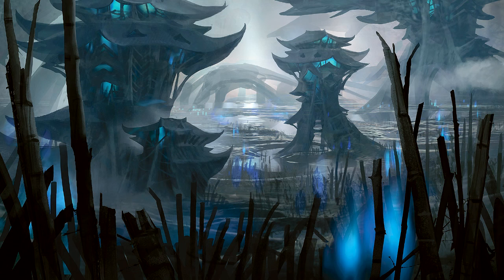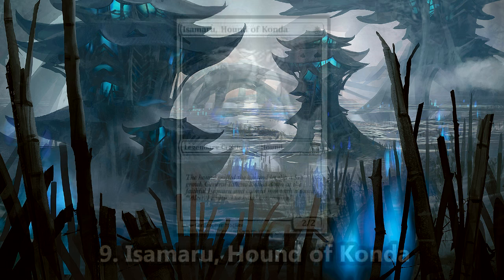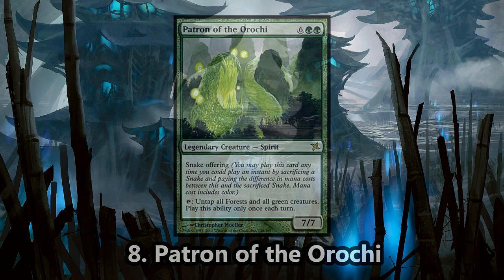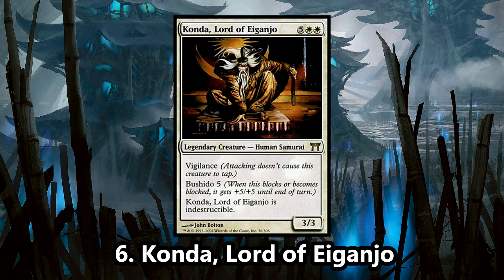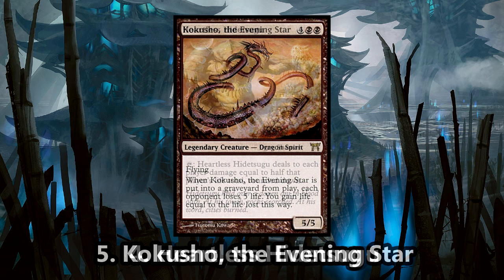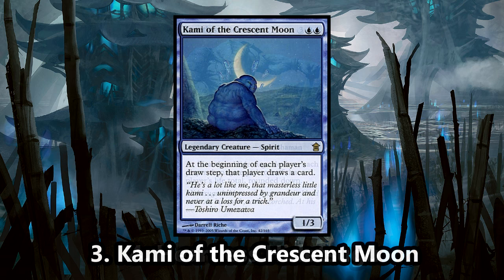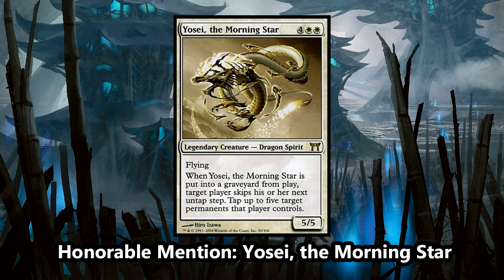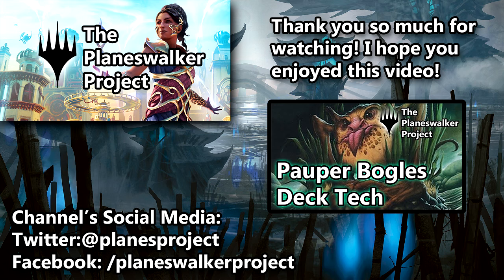Top 10 Kamigawa Block Commanders for EDH MTG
The plane of Kamigawa was host to perhaps the largest number of Legendary Creatures known to the Multiverse. This gave us a ton of potential Commanders. But which of these Legends are among the best to use? This video will explore the top 10 Commanders from the Kamigawa block.

Your support is the absolute best!